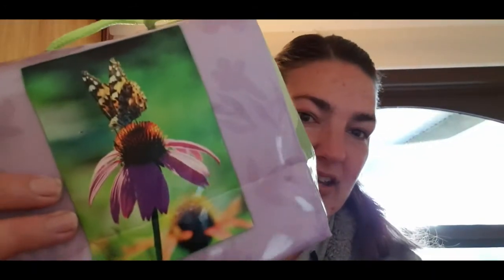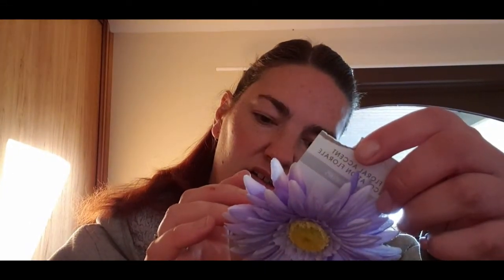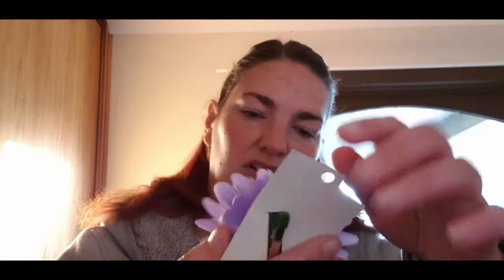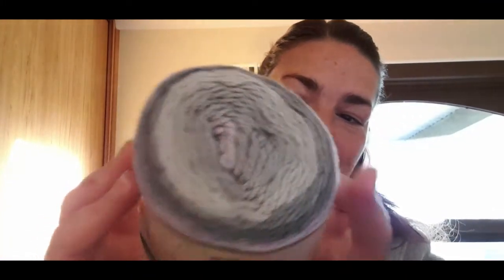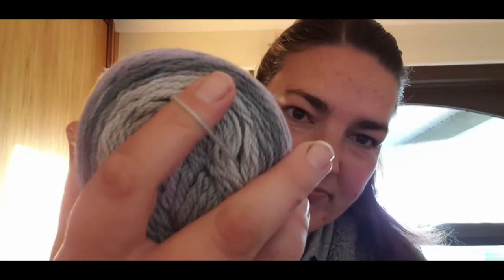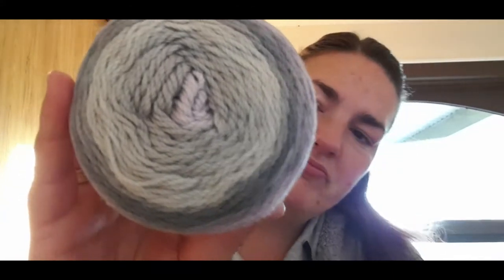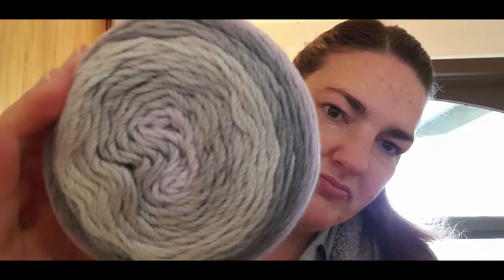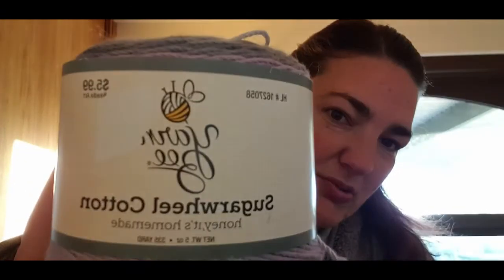CharmingYarnieSwap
Welcome and thank you for joining us as we unbox our goodies